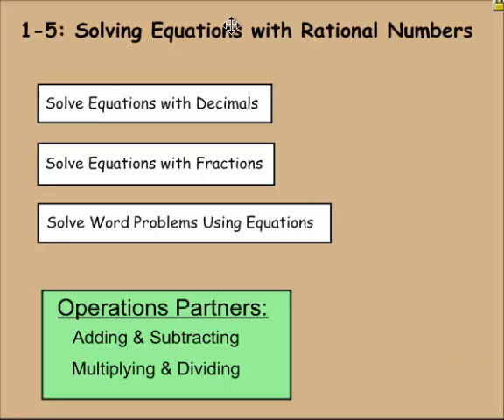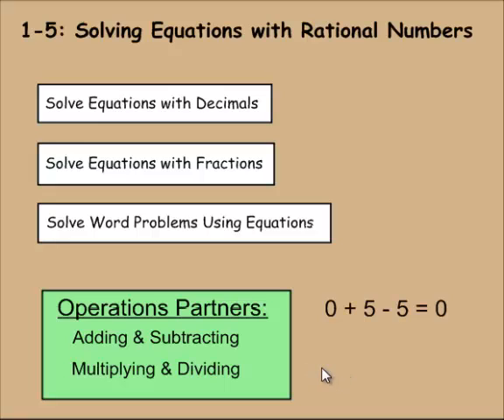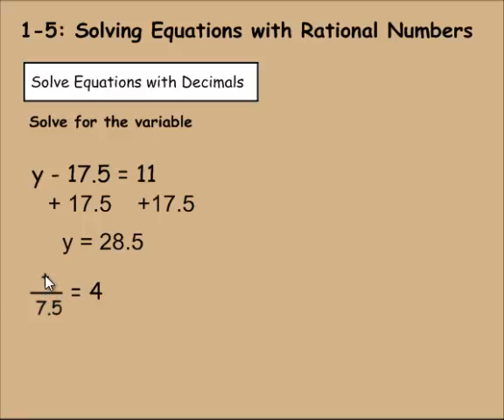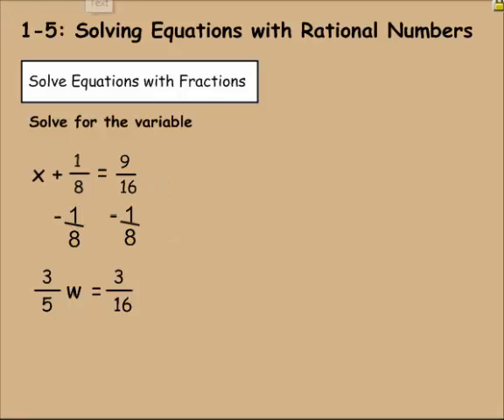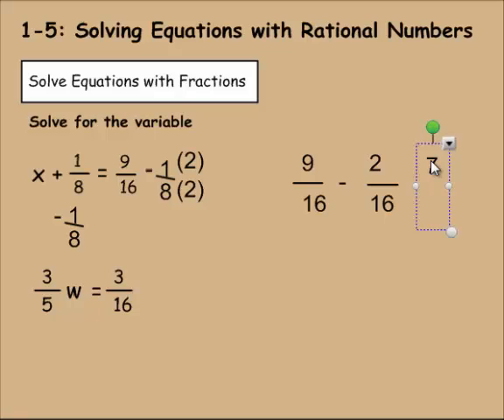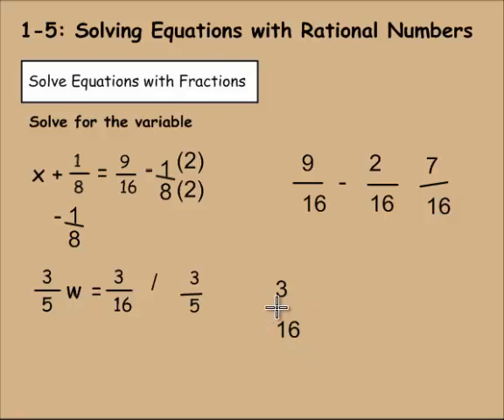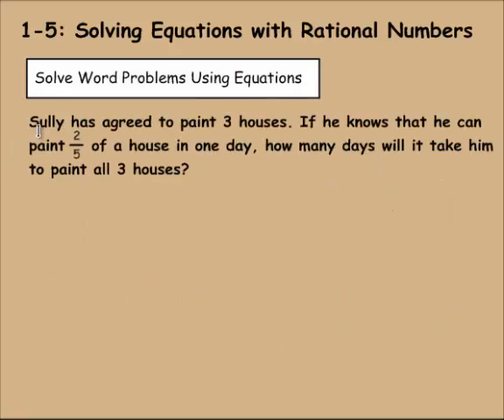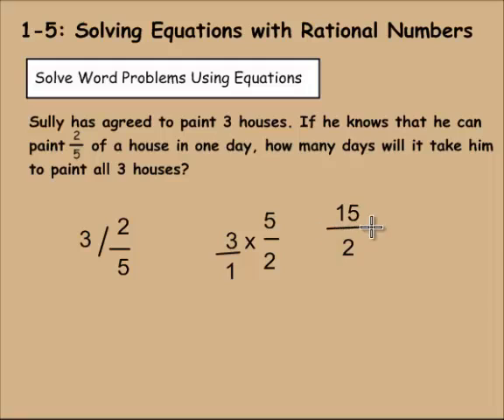Math 8: 1-5: Solving Equations with Rational Numbers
How to solve equations which include decimals and fractions.